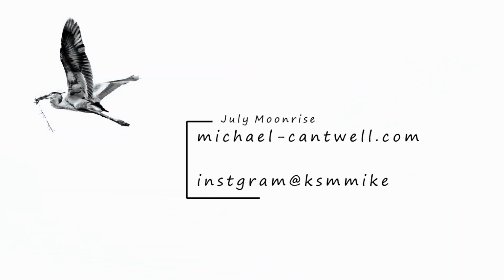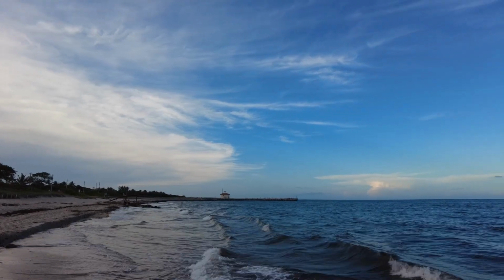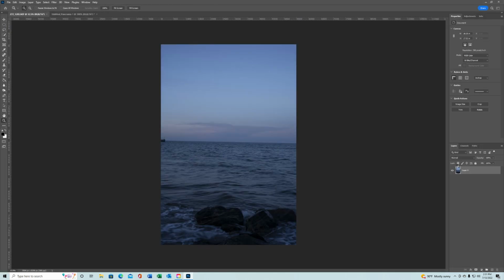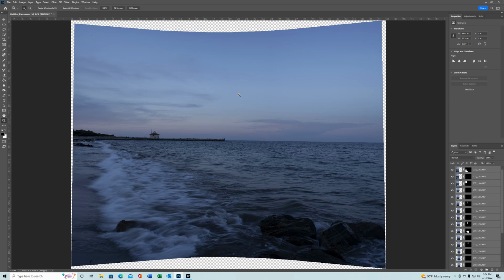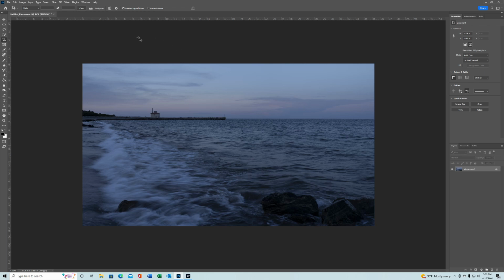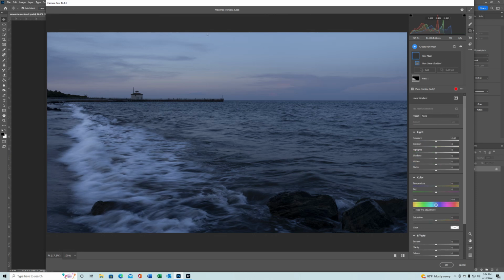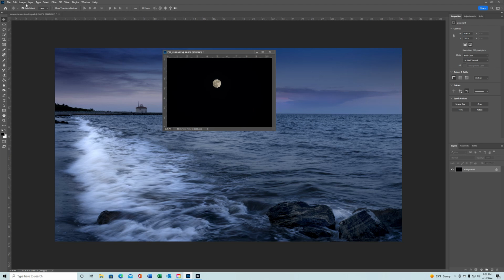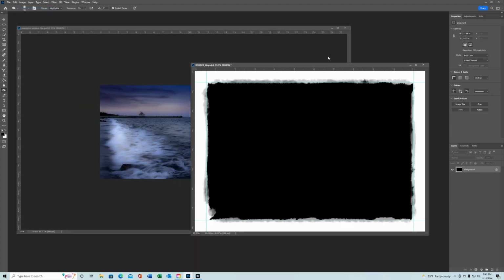Photographing a moonrise and seascape.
I show you how I photographed a moonrise and seascape when the conditions weren't the best. I also walk you through how I processed it in Photoshop.